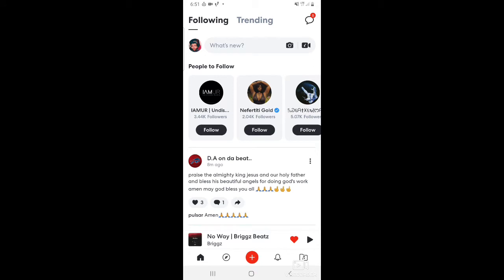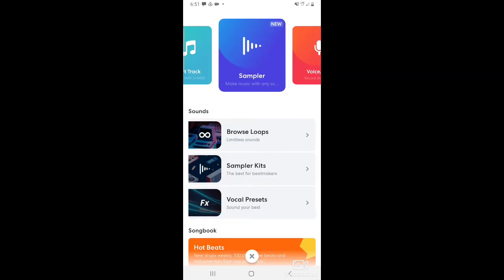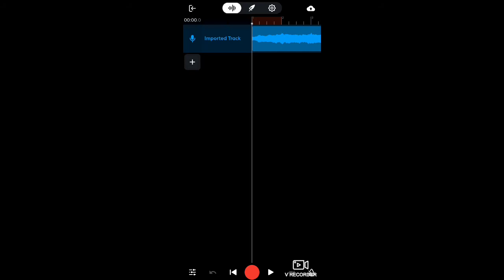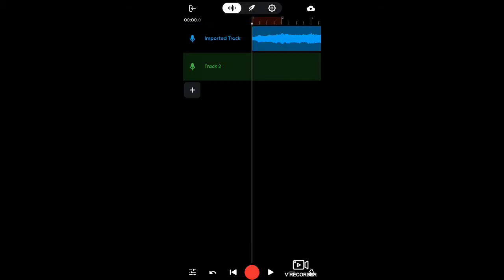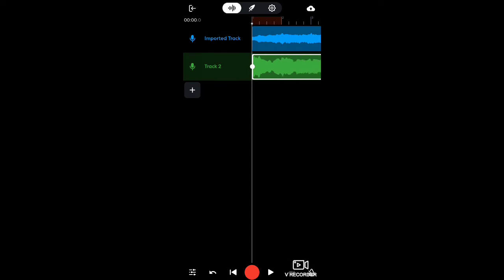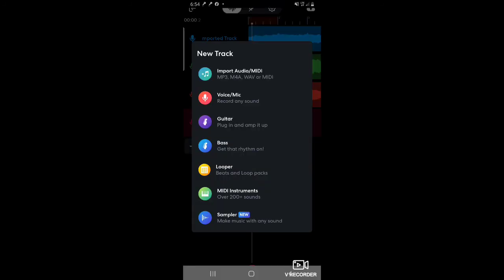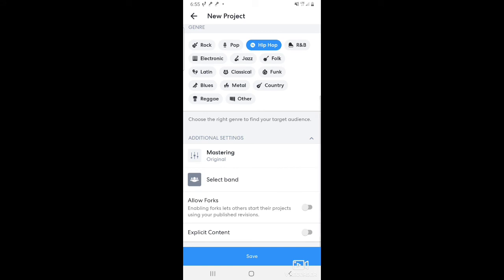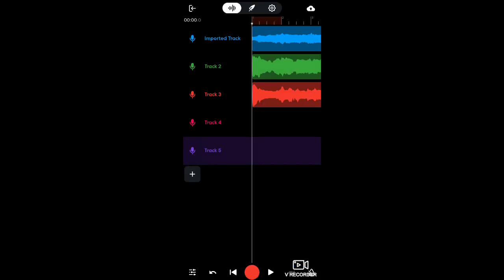Bandlab - How To Upload A Beat And Record For Beginners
For First Time Bandlab Users Trying To Record Their First Song